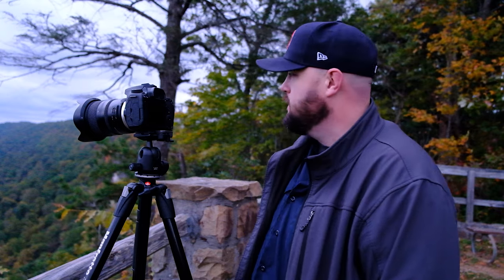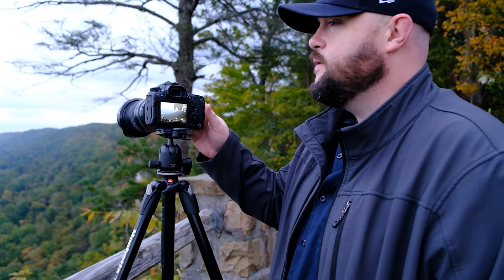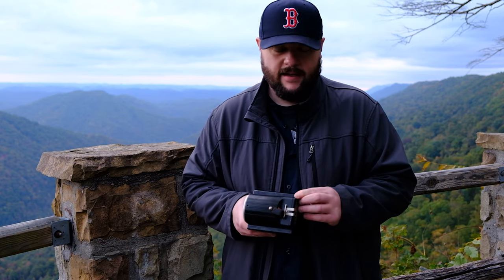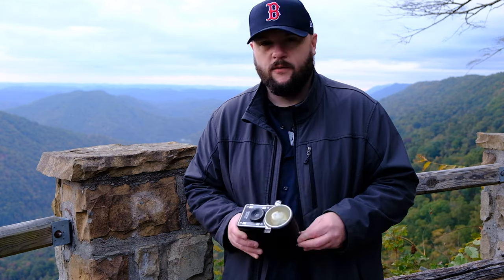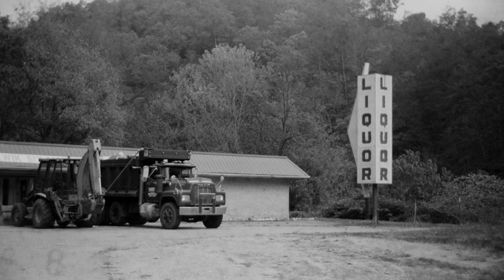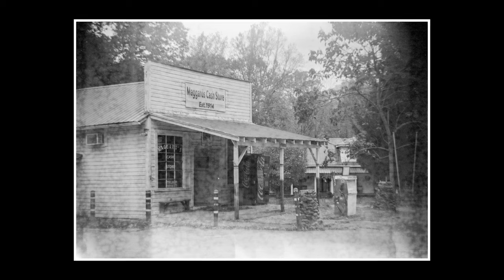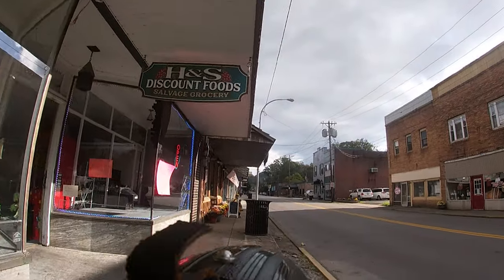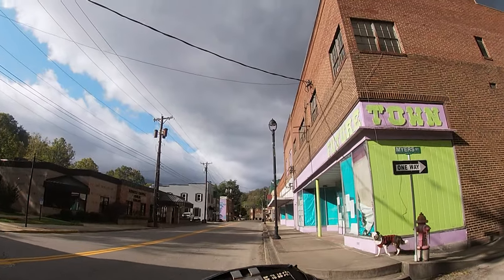Film Photography with Old Medium Format Camera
Howdy everyone. This week I'm waking up early for a trip to Kingdom Come State Park before taking a walk around Cumberland, Ky., to shoot some medium format film on an old Spartus Press Flash camera. Good times.